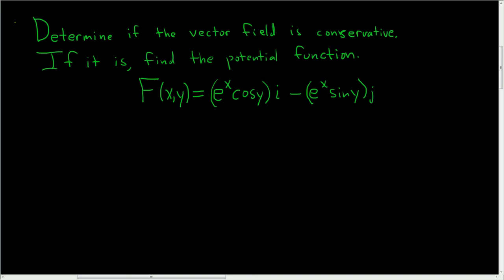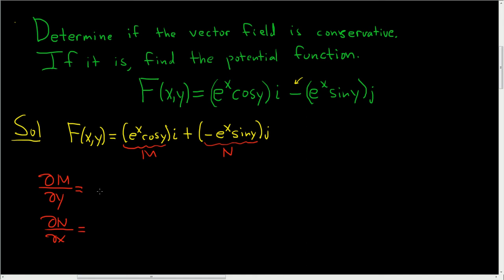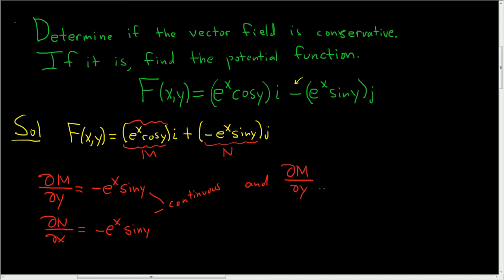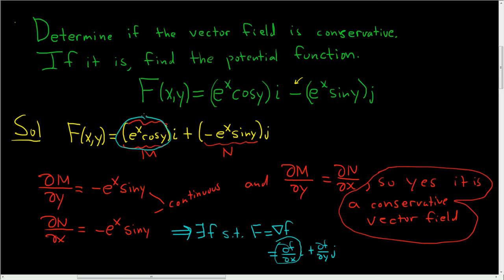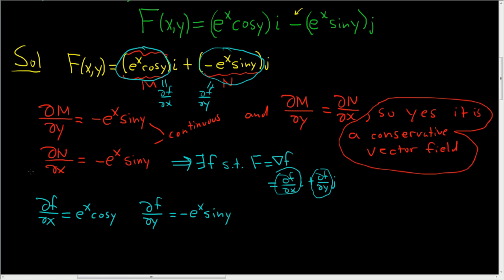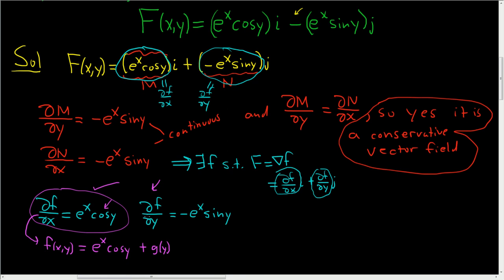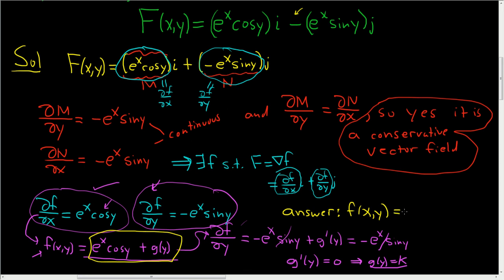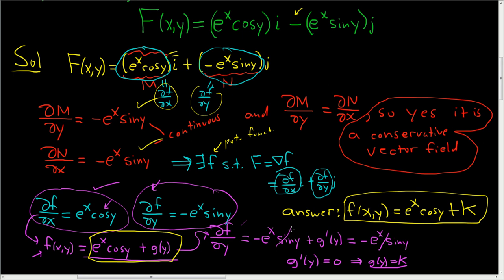How to find the Potential Function in a Conservative Vector Field